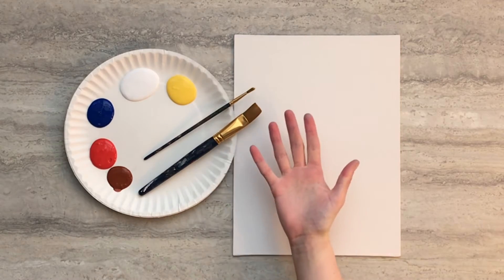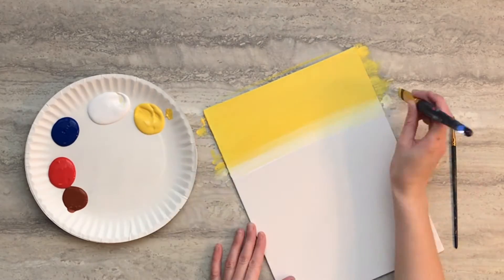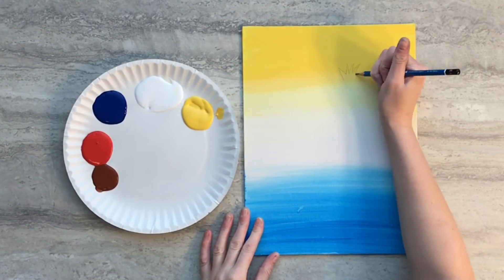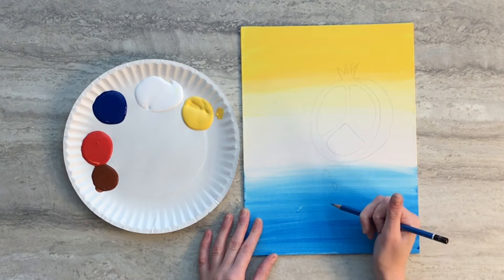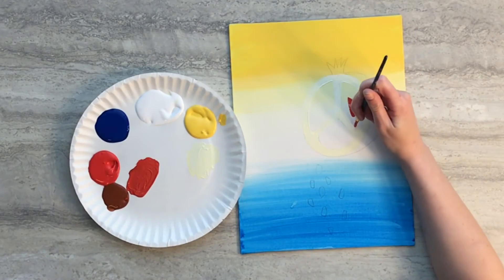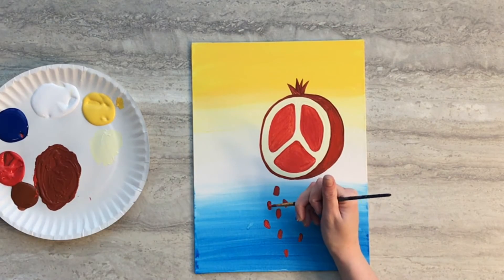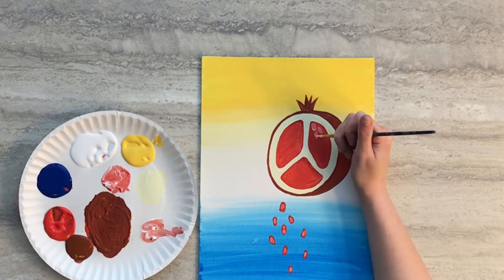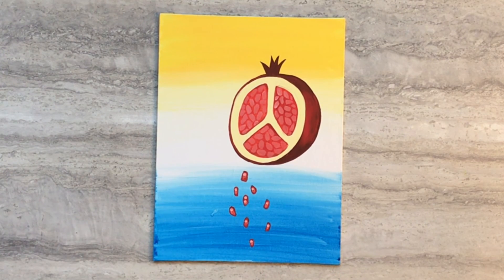Persephone’s Pomegranate Painting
Join Allison from Crafty Creature as she instructs you how to complete this Persephone's Pomogranate Painting from your January Keep'em Busy Box!